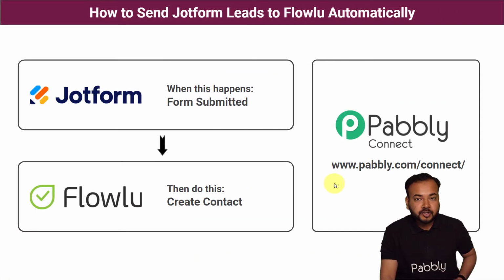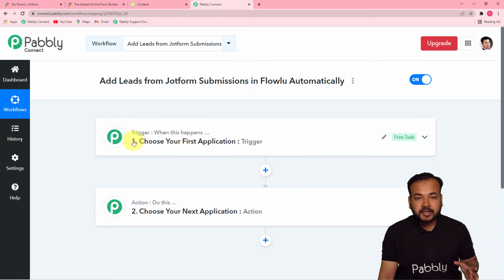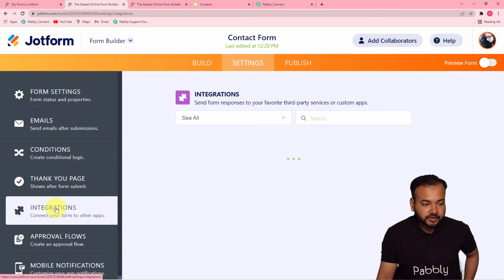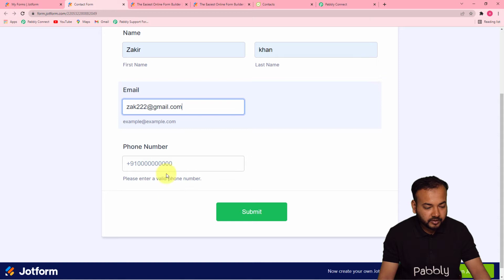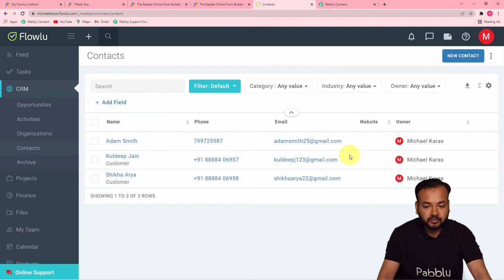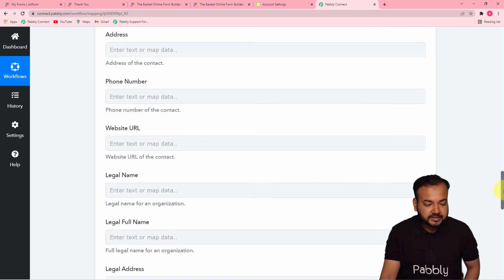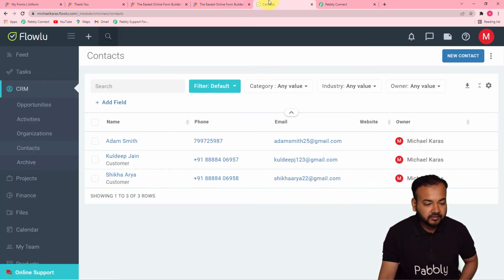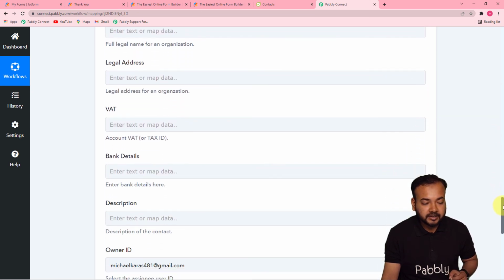Add Jotform Lead Data to Flowlu Automatically - Jotform Flowlu Integration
In this video, we will learn Jotform Flowlu integration, where you can learn jotform flowlu integration - how to add jotform lead data to flowlu automatically with the help of Pabbly Connect.